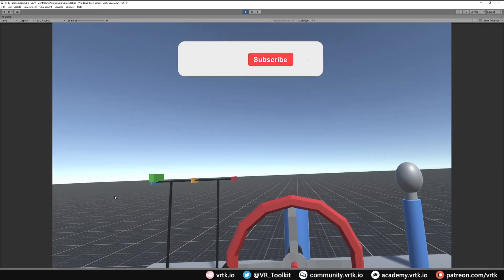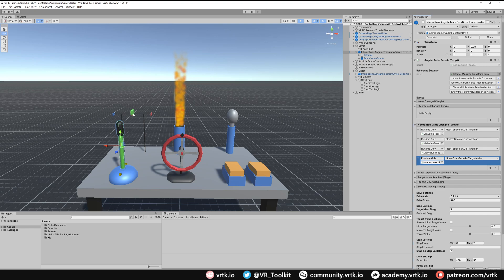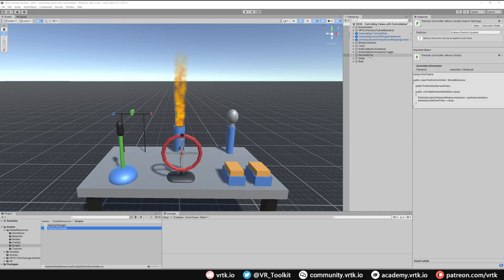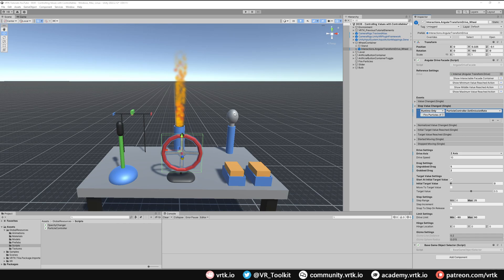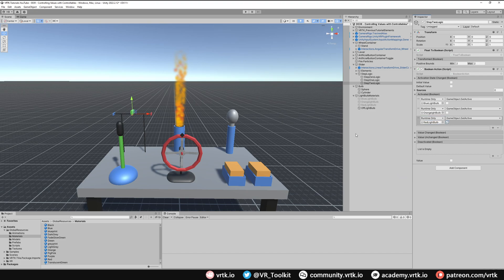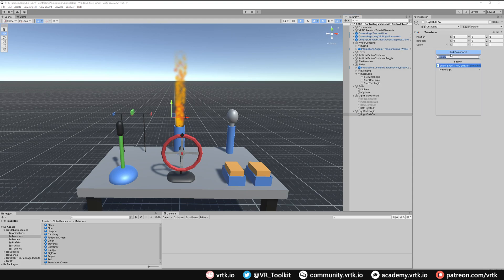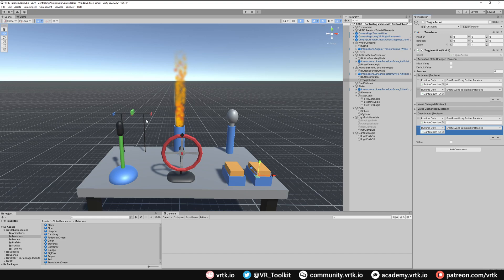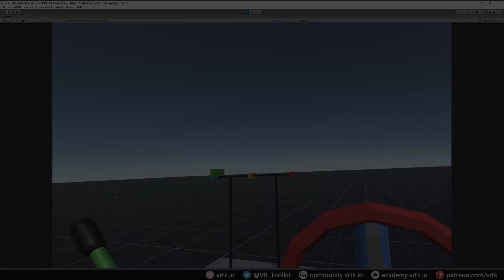[Unity XR] VRTK v4 - Setting Values with Controllables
Shows how to use Controllables to set values of other scene elements, such as controlling the position of other controllables or setting custom properties on particle systems. The scene shows how a lever can control a slider, which in turn controls the set colour of a light bulb that is turned on and off by a button press. It also shows how a wheel can be used to control the flow of particles.

0:00 - Intro
0:30 - Sponsor
0:38 - Lesson
11:45 - Demonstration
12:39 - Wrap up